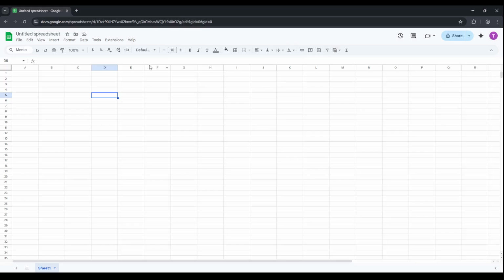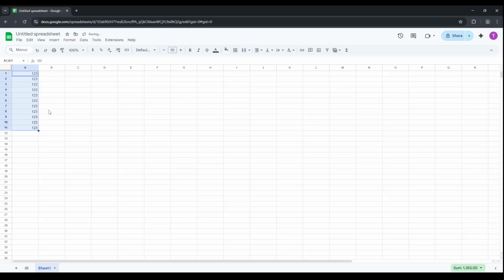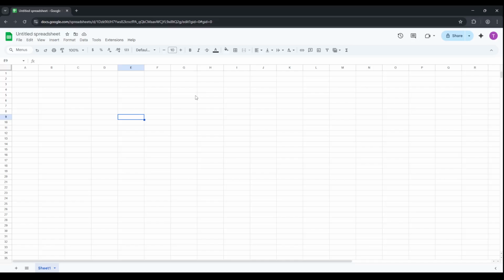How To Navigate Google Sheets Interface | Google Sheets Guide 2026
Do you feel overwhelmed by the hundreds of tiny icons and menus the moment you open a new spreadsheet, or do you want to finally master the layout so you can find exactly what you need in seconds? In this video, I show you exactly How to Navigate Google Sheets Interface | Google Sheets Guide 2026.

I will walk you through the main "Menu bar" (File, Edit, View, etc.) at the very top of the screen where your advanced tools live. I will show you the "Toolbar" directly below it—your command center for quick formatting like fonts and colors—and explain the critical "Formula bar" (fx) where the real math happens. I will also guide you down to the "Sheet tabs" at the bottom to show you how to add, rename, and organize multiple pages within a single file.